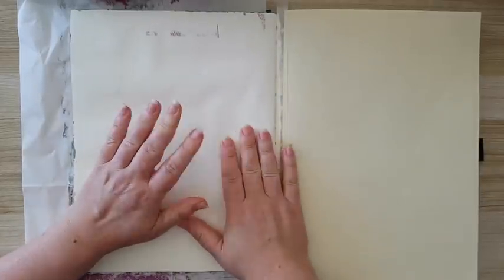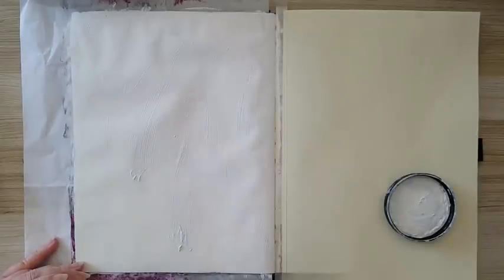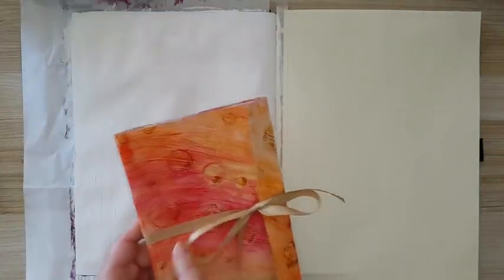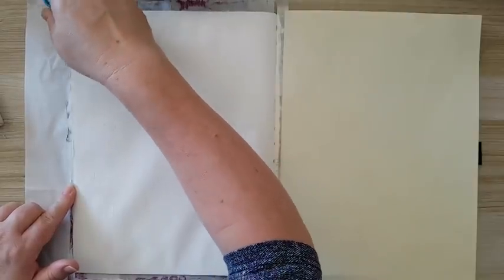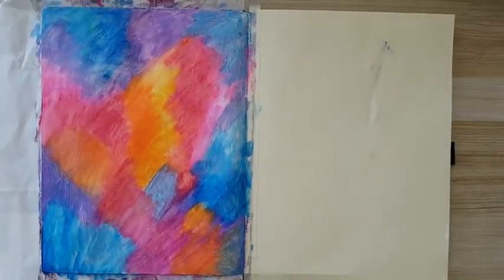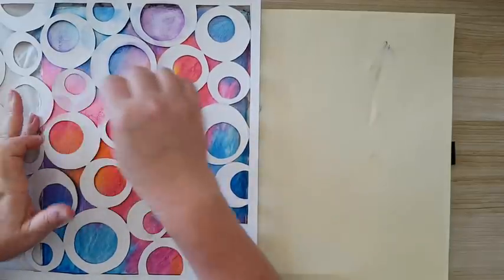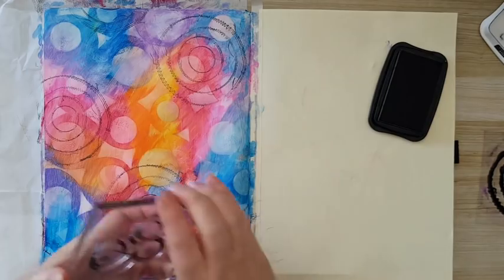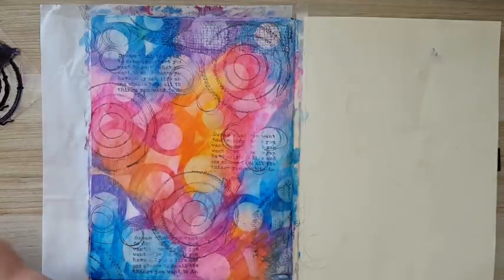Art Journal Page - Gelatos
Creating an art journal page using Gelatos, stencils and stamps.